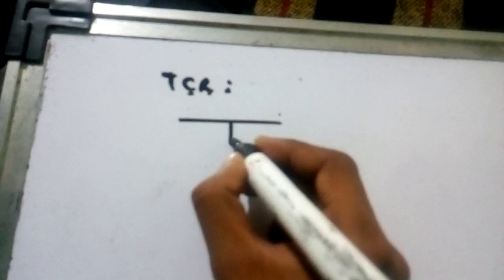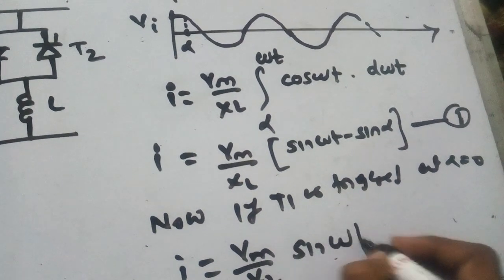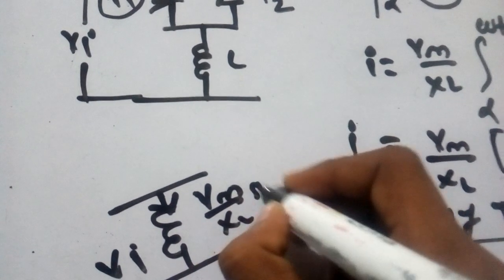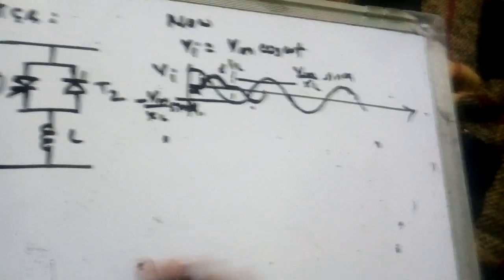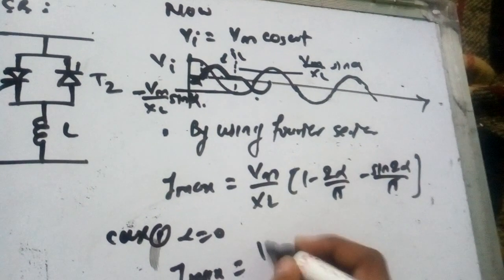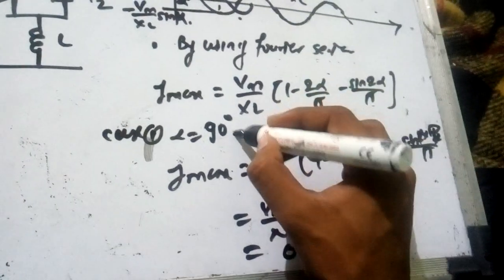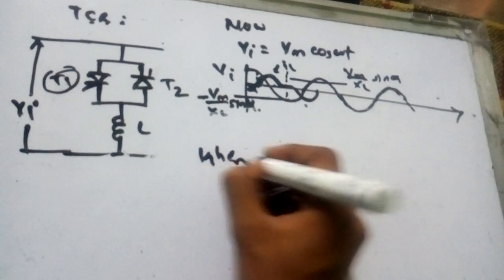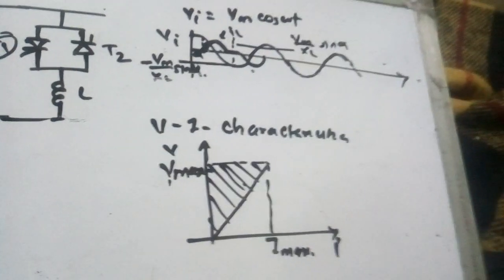Thyristor controlled reactor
Flexible ac transmission systems.,  tcr, svs, impedance type facts controller, facts, electronic variable inductor , reactor
Please see matlab simulation of tcr on my channel. You can find it on my channel